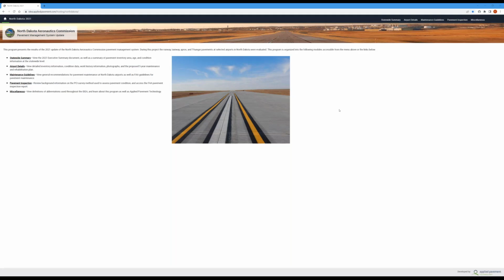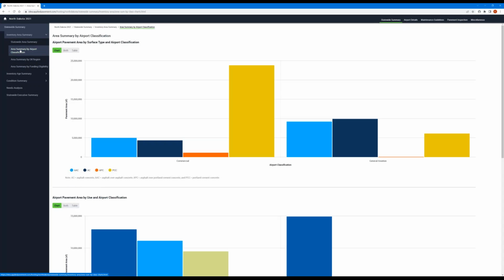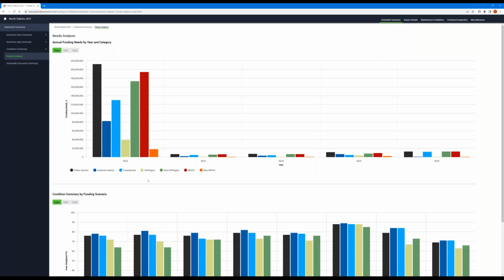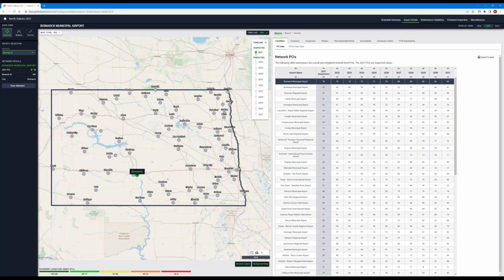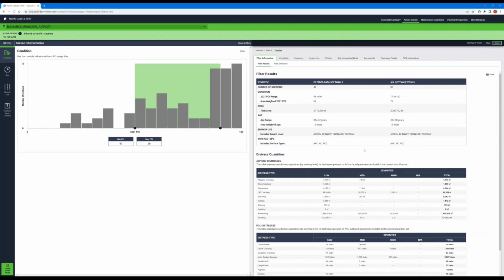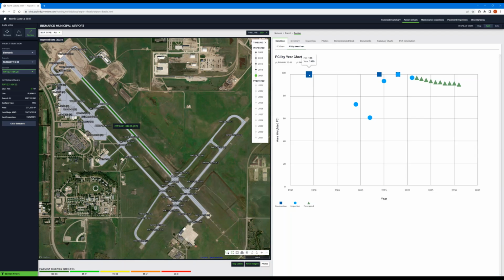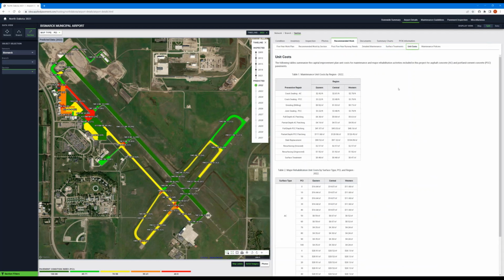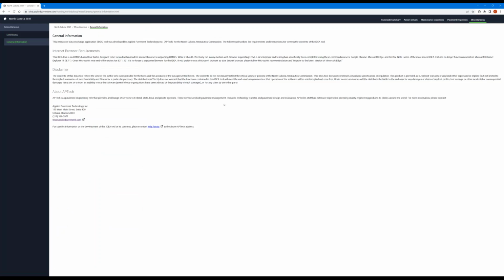2021 ND IDEA Tutorial